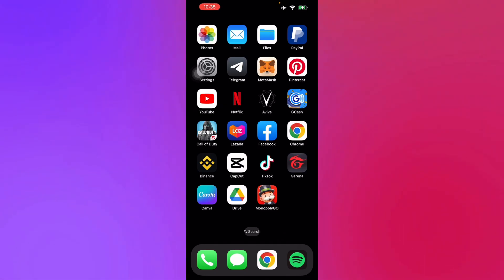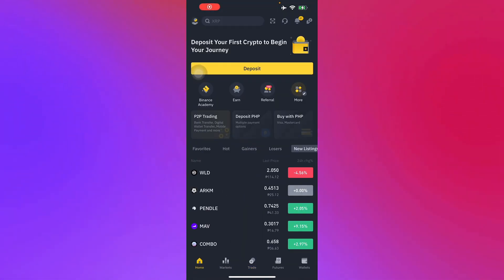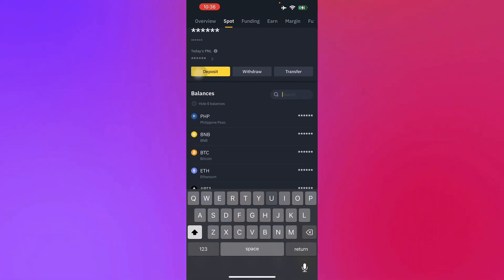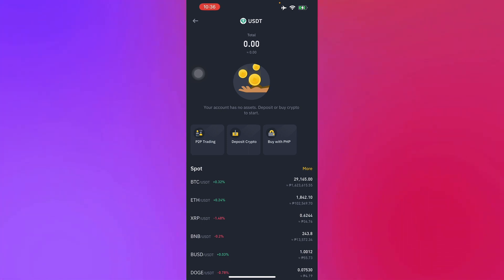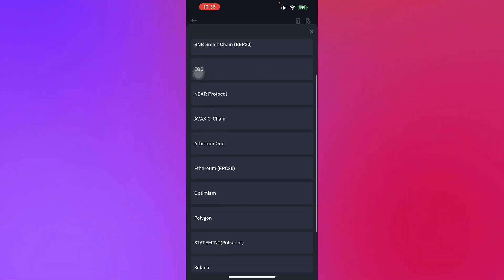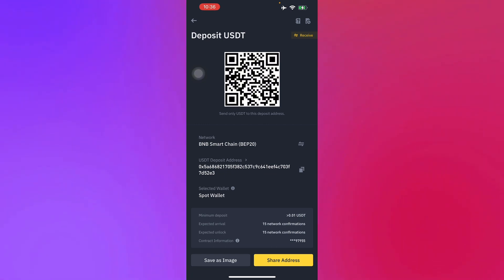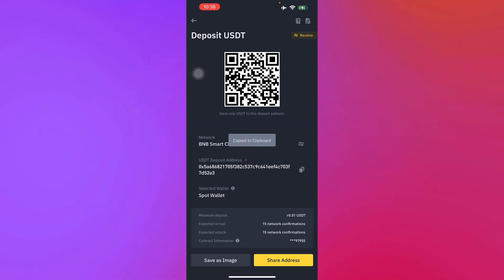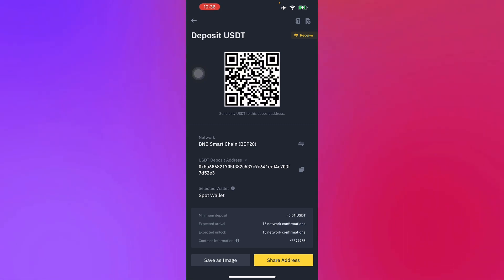How to Find my USDT Wallet Address on Binance (Binance Tutorial)